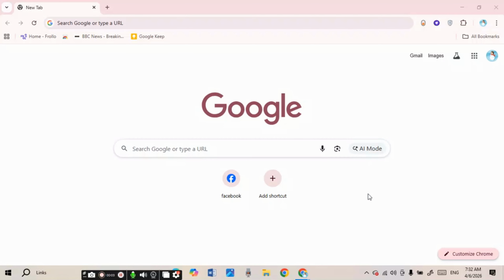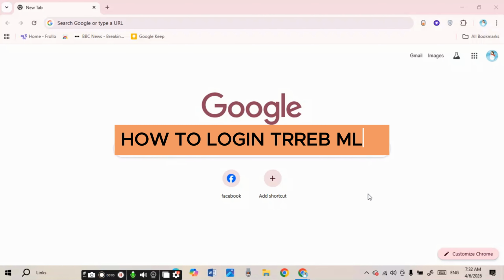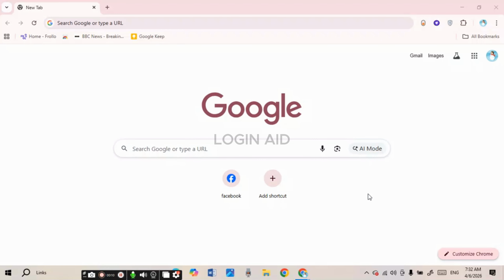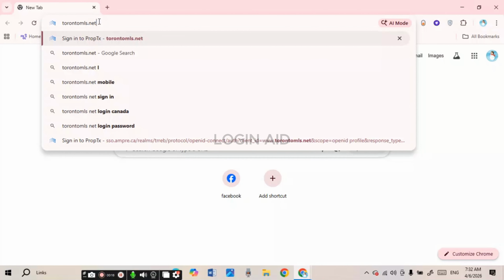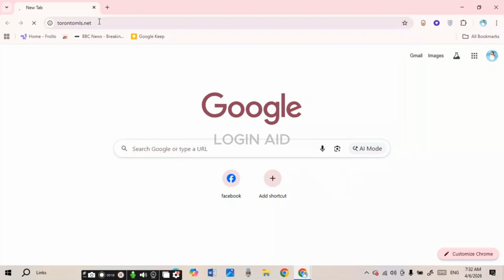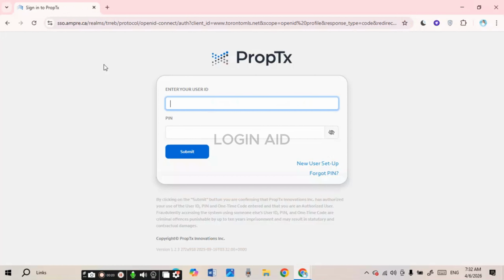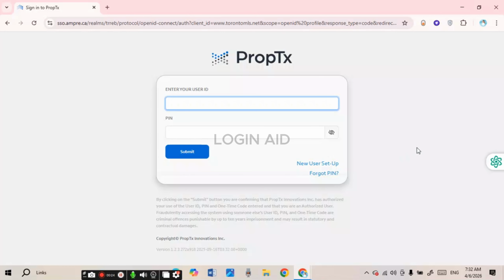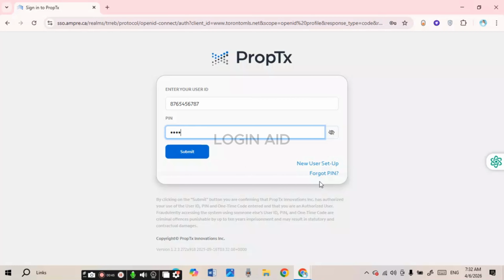How To Login TRREB MLS | Sign In To Toronto MLS System Easily 2026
The TRREB MLS platform is essential for accessing property listings, managing real estate data, and staying updated in the Toronto market. Learn how to log in to TRREB MLS, sign in to the Toronto MLS system, and access your TRREB account.

Steps to Log in to TRREB MLS:

1. Open your web browser.
2. Go to the official TRREB MLS login page.
3. Enter your username/user ID.
4. Type your password.
5. Click on Sign In / Login
6. Complete any verification if required.